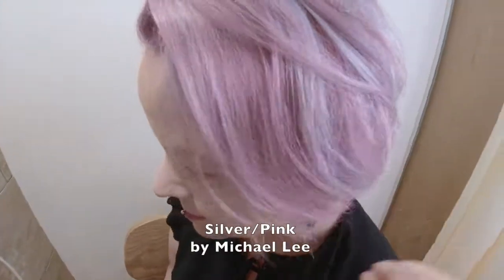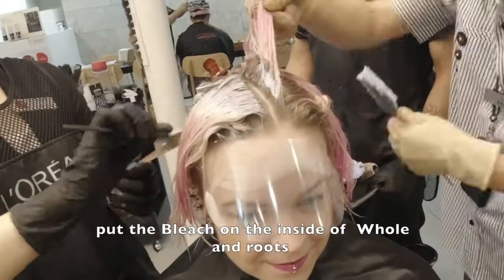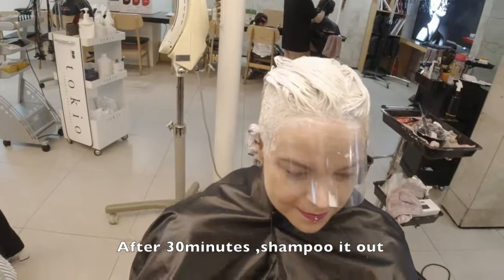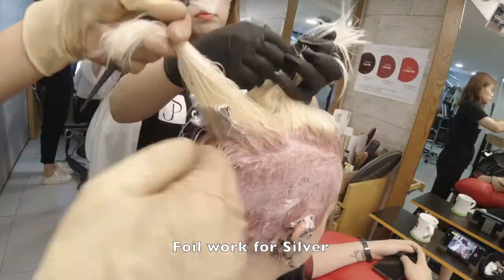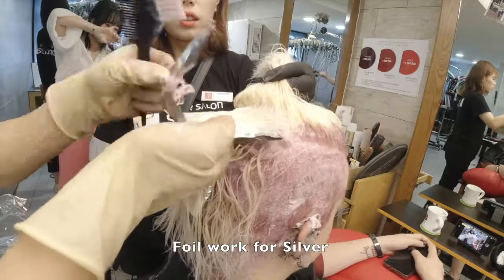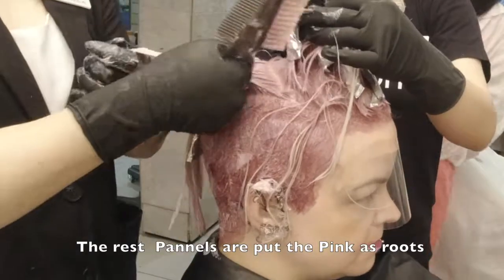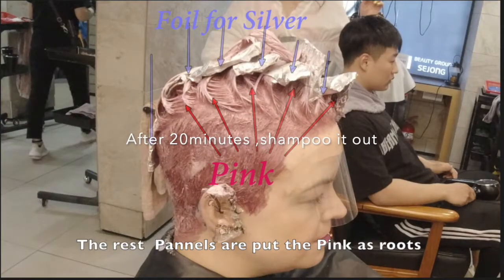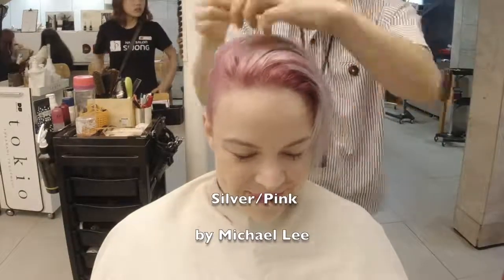에쉬그레이 와 핑크색 헤어컬러의 조화 by 마이클 :Colorist in Korea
호일워크 작업으로 에쉬그레이 염색 과 핑크색의 조화를 느껴보세요
상담  : 마이클(colorist) in 광주  전라남도